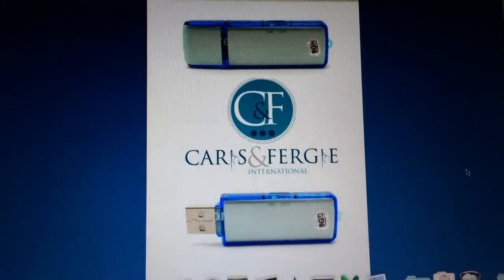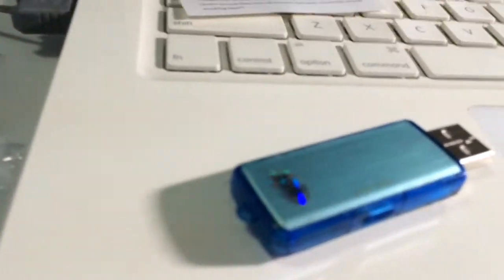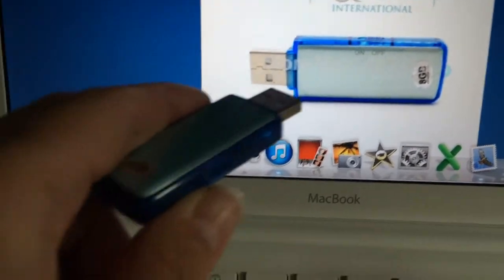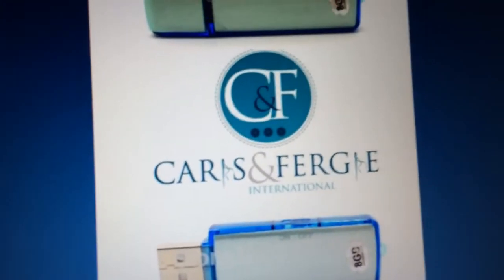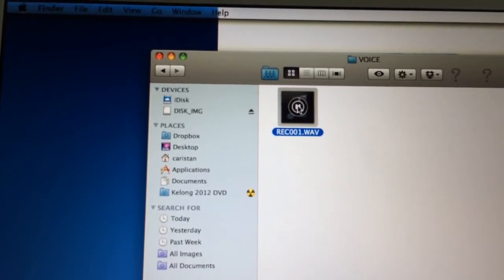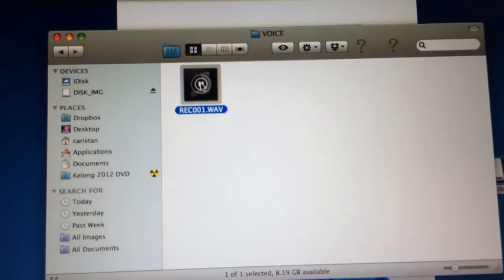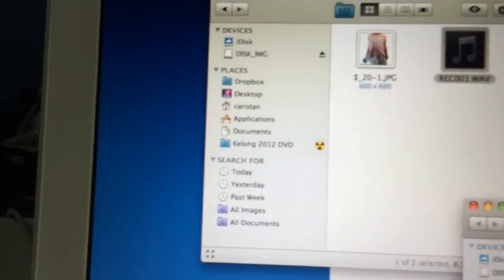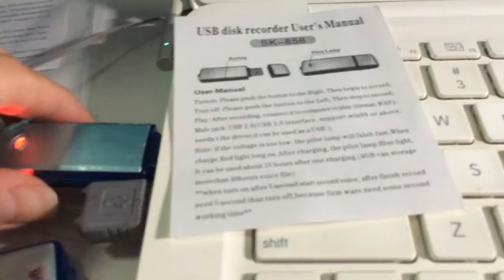8GB thumb drive + voice recorder feature